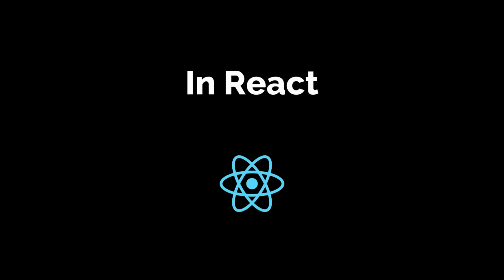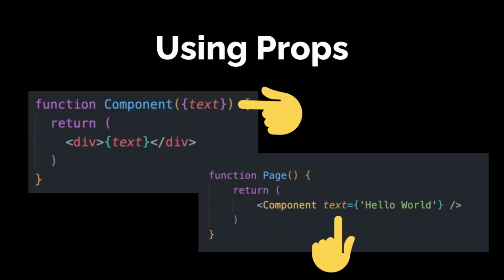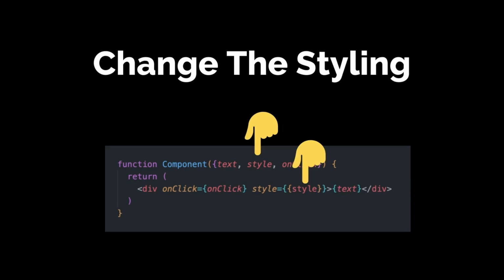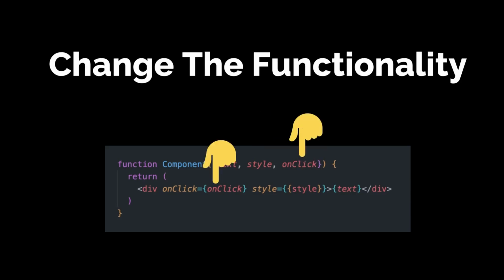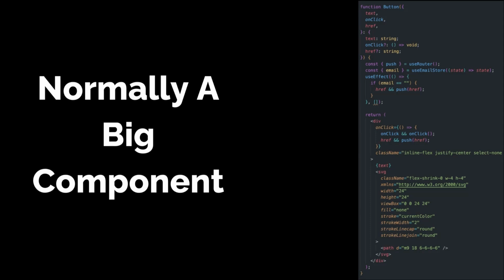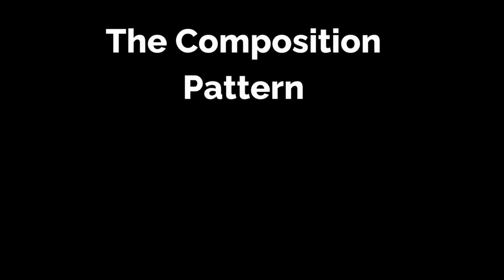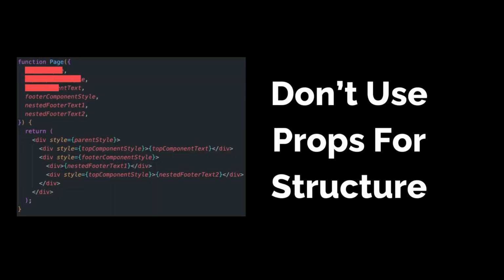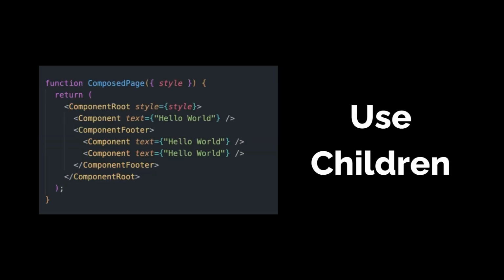I Have The Best Tech Stack!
Hey, guys!
In this video, we delve into the world of tech stacks and frameworks, unraveling the age-old debate of which is the best. We'll explore why the notion of a superior tech stack is subjective and depends largely on the application you're building. Join us as we discuss the practical approach to selecting the right tools for your development projects, whether it's React for web apps or Flutter for cross-platform needs. Plus, we'll share a valuable pattern that can enhance your front-end development skills. Ready to become a more versatile developer? Let's dive in!

0:15 - Choosing the Right Tech Stack
0:31 - When to Use React
0:40 - The Versatility of PostgreSQL
1:08 - Framework Popularity and Utility
1:24 - Focusing on Development Skills
1:46 - Understanding the Composition Pattern